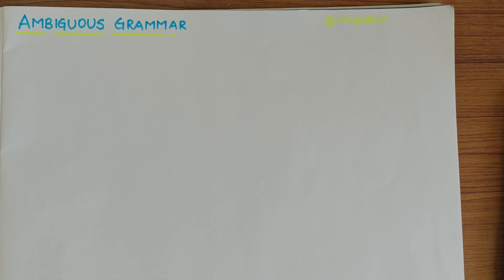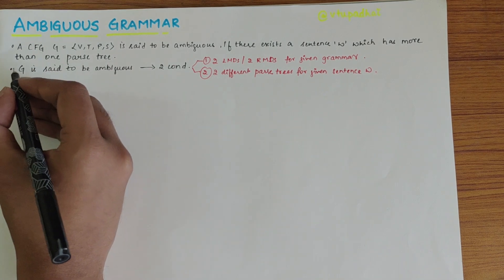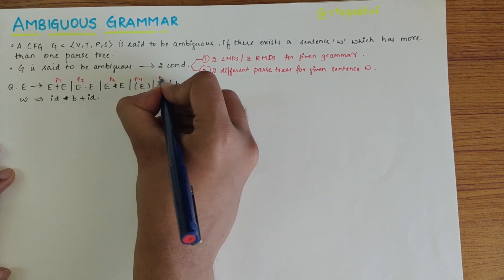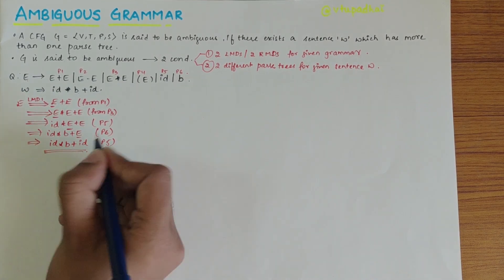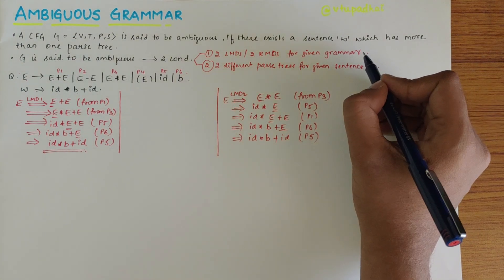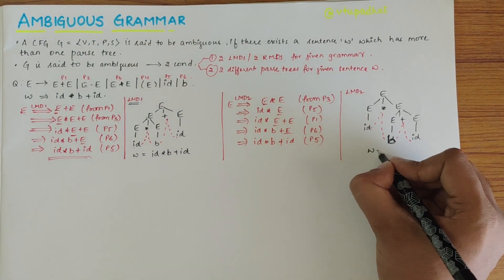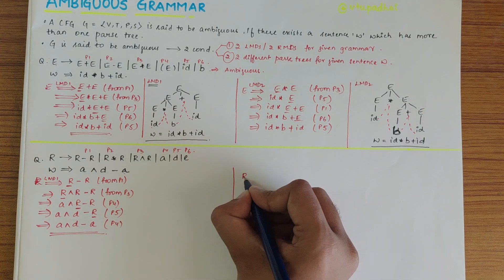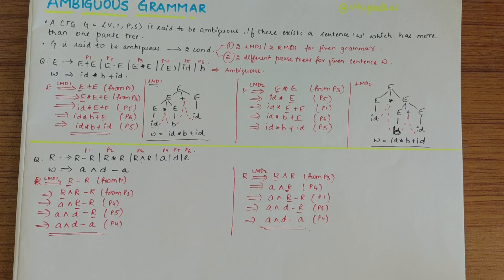Ambiguity : Ambiguous Grammar with Examples | ATCD-21CS51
Welcome to VTUPadhai, your go-to destination for mastering Automata Theory and Compiler Design. In this tutorial, part of our 'Automata Theory and Compiler Design (21CS51)' playlist, join us as we unravel the complexities of ambiguous grammars through illustrative examples and clear explanations.

Key Highlights:
📝 Understanding Ambiguity: Explore the definition and implications of ambiguity in formal grammars, understanding its significance in parsing and language recognition.
🔢 Ambiguous Grammar Examples: Dive into a variety of examples showcasing ambiguous grammars, where a single input string can lead to multiple interpretations, leading to potential parsing conflicts.
🌟 Problem-solving Strategies: Learn how to identify and resolve ambiguity in grammars, exploring techniques such as left-factoring, left-recursion elimination, and precedence rules to ensure unambiguous parsing.

Whether you're a student seeking clarity on formal language theory or a practitioner in the field of compiler design, this tutorial offers invaluable insights and knowledge to deepen your understanding.